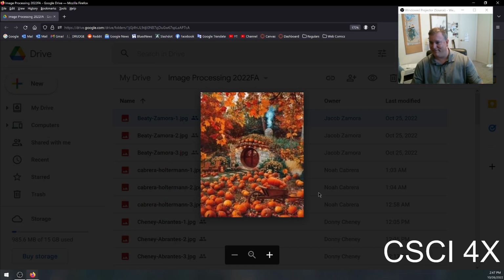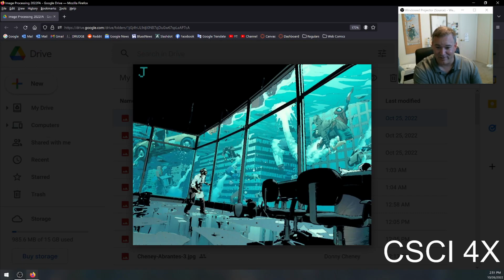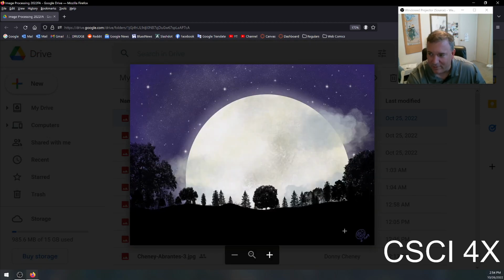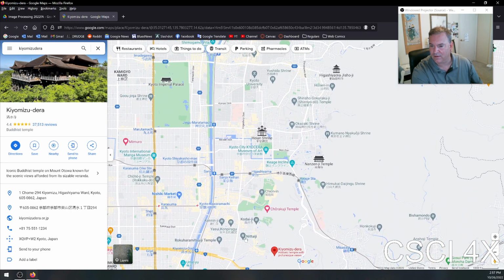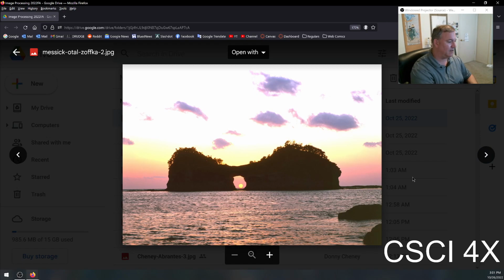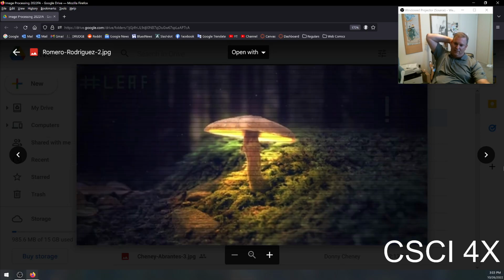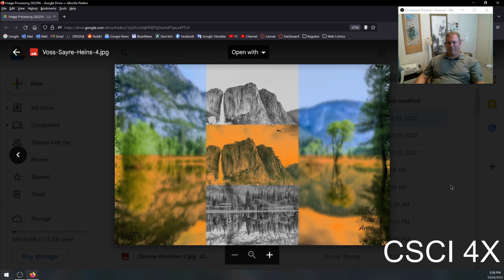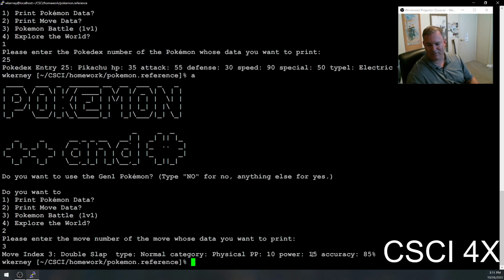Image Gallery: Image Processing Assignment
No lecture today, just students showing off their work on the image filter assignment